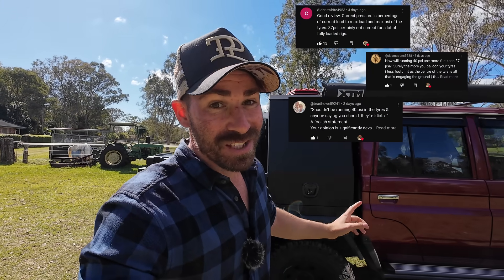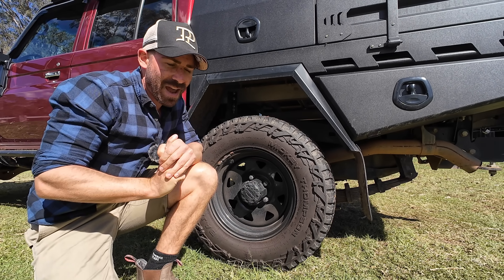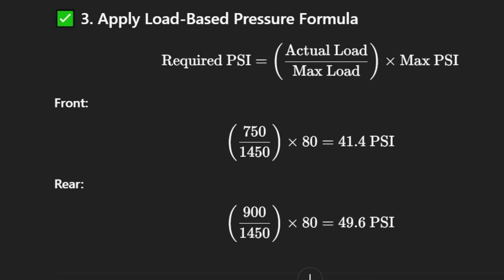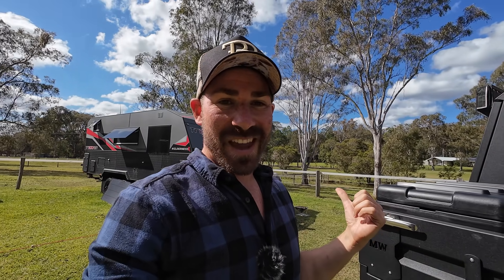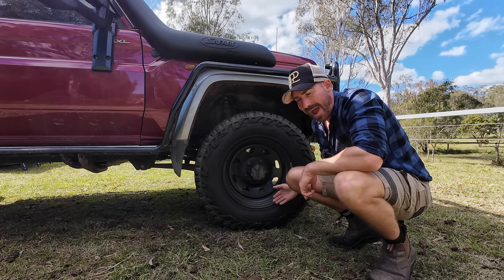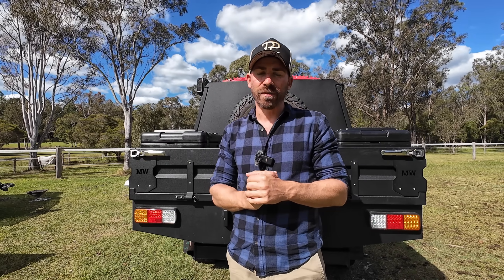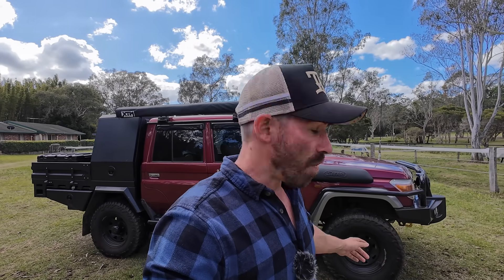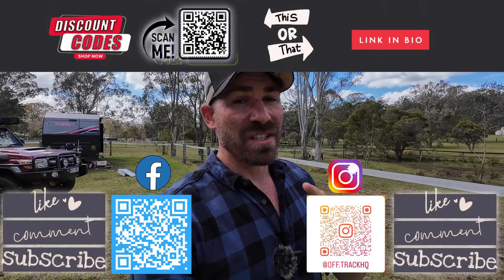🚨 STOP RUNNING 40PSI! 🤯You're DESTROYING Your Tyres!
G’day Off Trackers! 😤⚠️
Last week I said “If you’re running 40PSI, you’re an idiot”  and boy did the internet lose its mind! 💥🤣

This week, I’m breaking down the REAL SCIENCE behind tyre pressures  no opinions, just facts. Whether you're on-road, towing, or just daily driving, getting it wrong can cost you grip, fuel, and tyre life. 💸💣

We’ll go through:
✅ How to calculate the correct PSI for your setup
✅ What over-inflated tyres do to your handling
✅ Why under-inflation can be just as dangerous
✅ And yeah… why 40PSI might actually be destroying your tyres 😬

Don't just guess. Learn the math. Save your rubber. 👊

1. Eligibility: Open to viewers who comply with YouTube’s community guidelines and are legally allowed to participate in free giveaways in their country. Only open to Australian residences unless otherwise advised.

2. How to Enter: Comment on this video to enter. No purchase necessary.

3. Winner Selection: A winner will be chosen at random from eligible comments.

4. Disqualification: Off Track reserves the right to disqualify any entrant who acts abusively, spams, breaches platform rules or acts in ungrateful, uncooperative or stressful manner.

5. Prize Delivery: The winner must respond within 7 days of being contacted. If not, Off Track reserves the right to disqualification the winner.

6. Final Decision: Off Track reserves the right to make the final decision on all aspects of the giveaway.